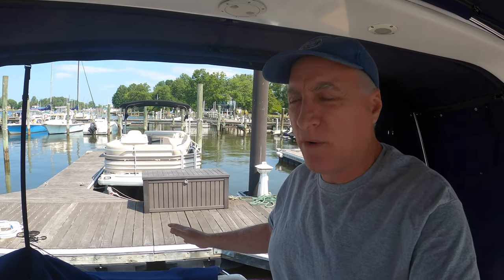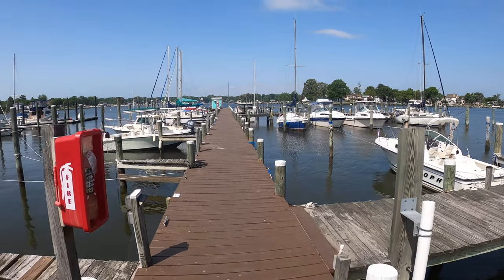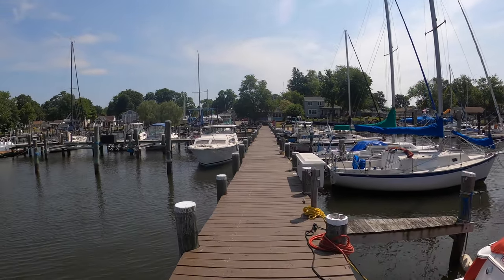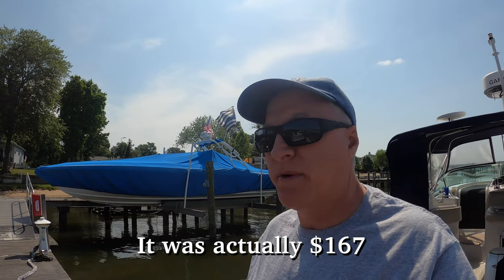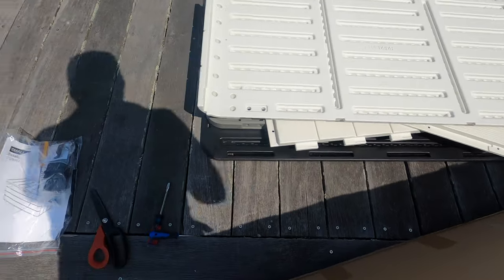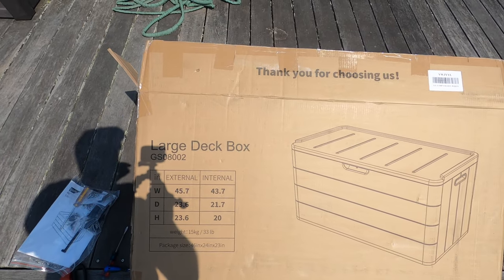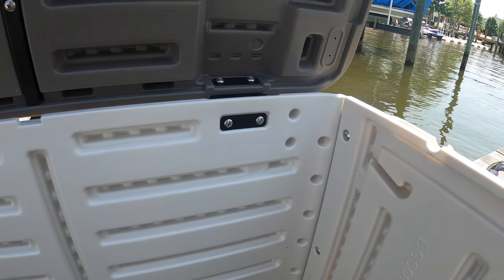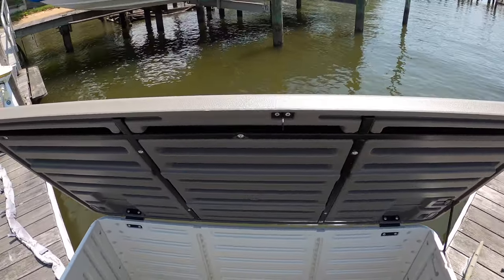Do You Need a Fiberglass Dock Box? | Boat Maintenance - Episode 91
Many boating "experts" say you should buy a fiberglass dock box. Basically anything else is crap. And maybe so, but I couldn't bring myself to spend $600-1000 on fiberglass when there are so many much cheaper options. What's your opinion?

Do you know the difference between polyethylene & polyurethane? I didn't until I looked at this

Boat Specs:
- Model: 2004 Chris Craft 33 Express Cruiser
- Length overall: 34 feet
- Beam: 11' 10''
- Dry Weight: 12,000 lbs
- Fuel Capacity: 210 gallons
- Draft: 3' 2''
- Overhead clearance: 9' 7''
- Engines: Twin Volvo Penta 5.7Gi liter, raw water cooled, 300 HP each
- Lower units: DP-SM 1.95
- Generator: Next Gen UCM2 - 5.5kw @ 60 Hz, diesel powered, 2800 RPM
- Shore Power: 2 x 30 Amp, 120 V connections
- Freshwater Holding Tank: 41 gallons
- Waste (black-water) Holding Tank: 35 gallons